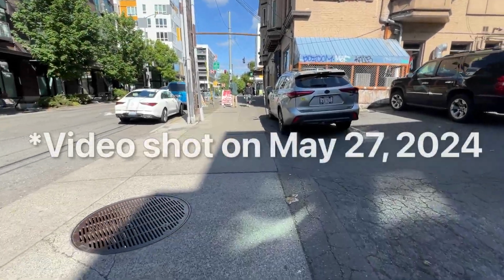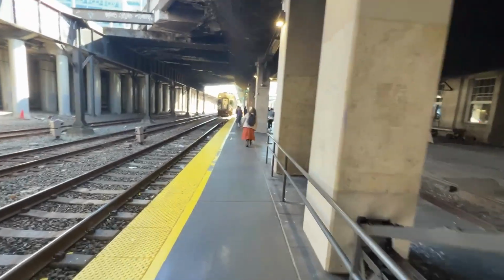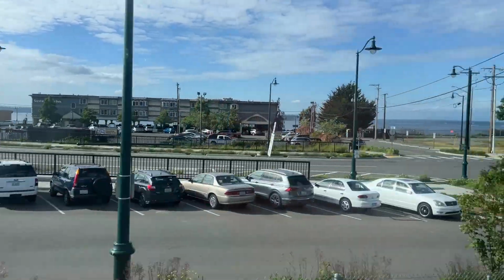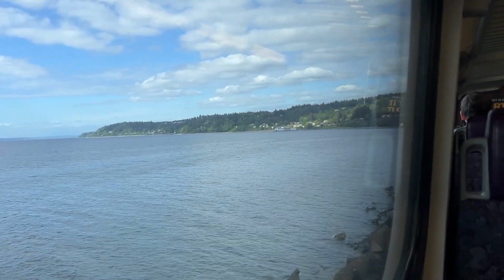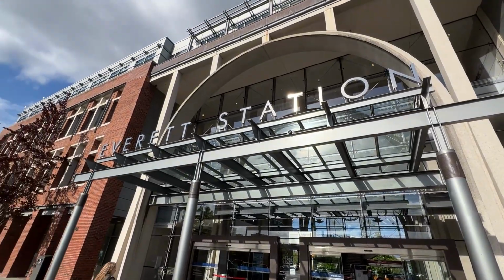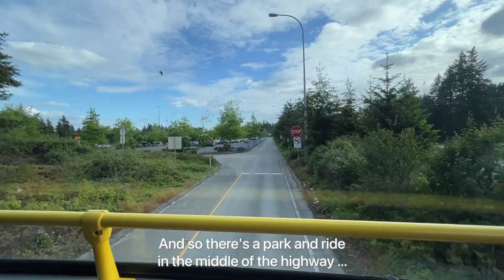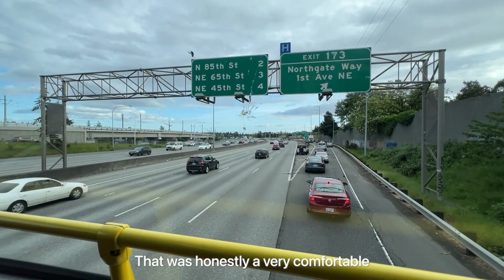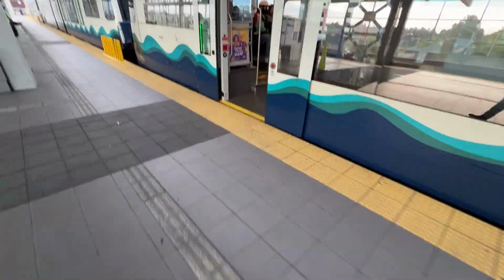Riding Seattle's BEAUTIFUL commuter rail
Sound Transit operates the Sounder Commuter Rail along the Puget Sound, and it's one of the prettiest commuter rail lines in the USA! Come with me as I ride the Sounder North, the Link Light Rail 1 Line, and the Sound Transit Express 512 ( a double-decker bus!).

0:00 - Intro + Link Light Rail 1 Line from Capitol Hill to International District/Chinatown
0:52 - Boarding Sounder North from King Street Station
2:25 - Sounder North to Everette
6:27 - Exploring the Everett Station
7:08 - Sound Transit Express 512 bus from Everett to Northgate
11:33 - Link Light Rail from Northgate to Roosevelt + Conclusion